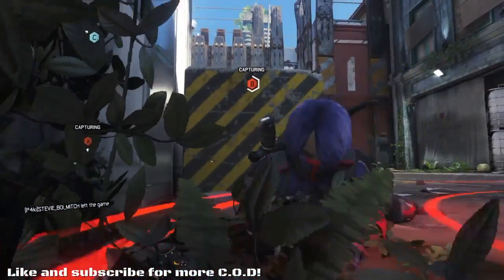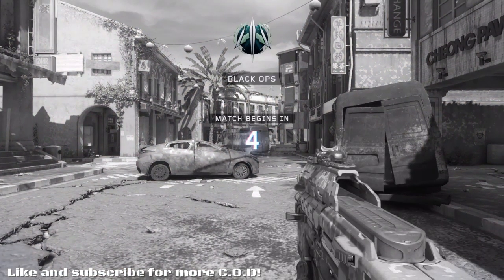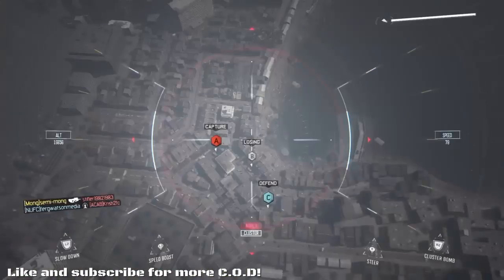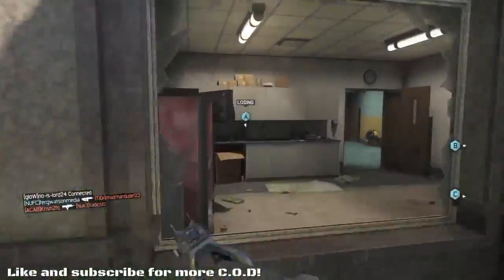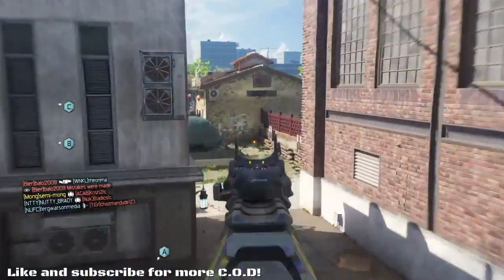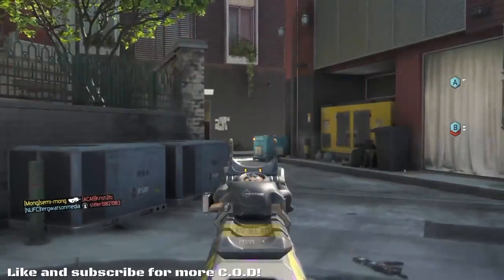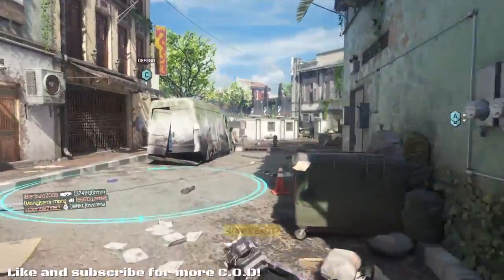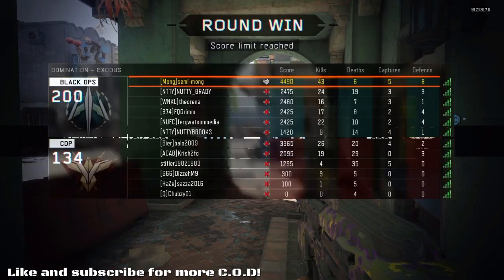Call of Duty BO3 - Weevil SMG gameplay (43-6)! it's a beast!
the Weevil in Call of Duty Black Ops 3 is mental. Within the past month the Weevil sub machine gun has been buffed! Now its a beast! Come check out this game i got with some insane kills showcasing the Weevil's new found power!